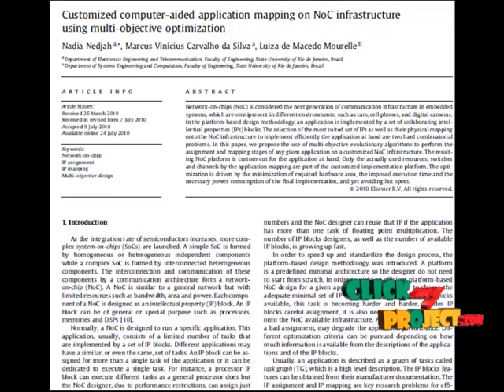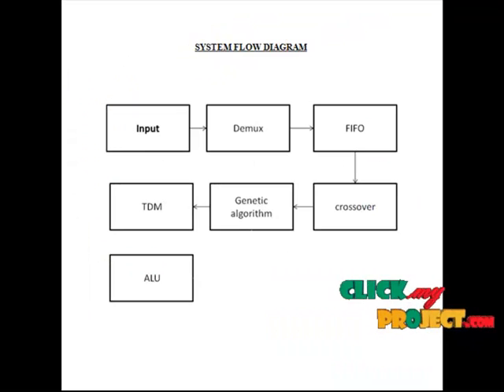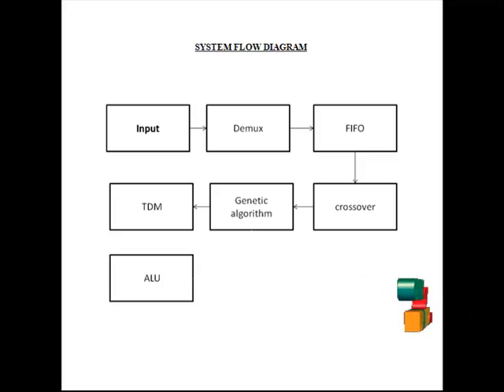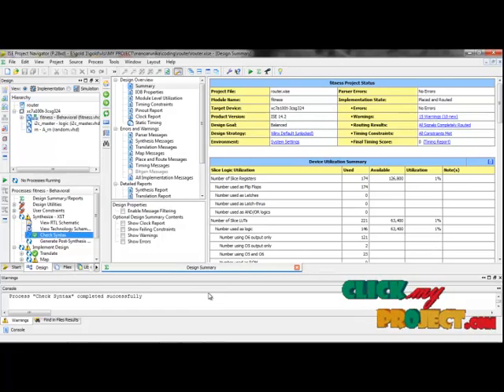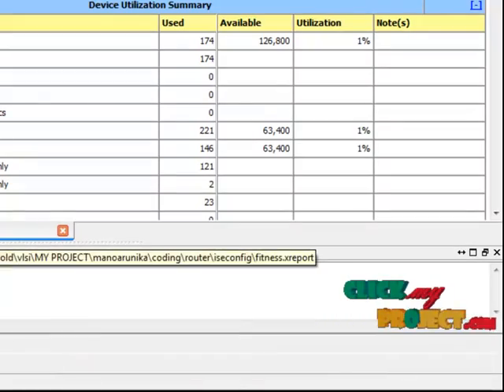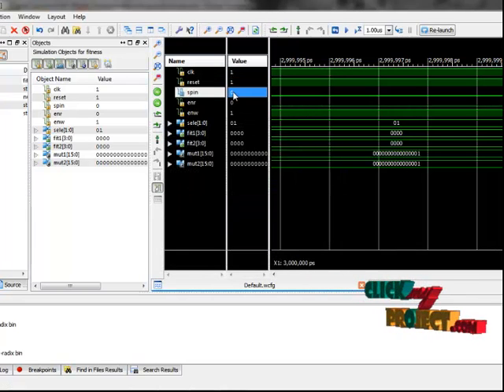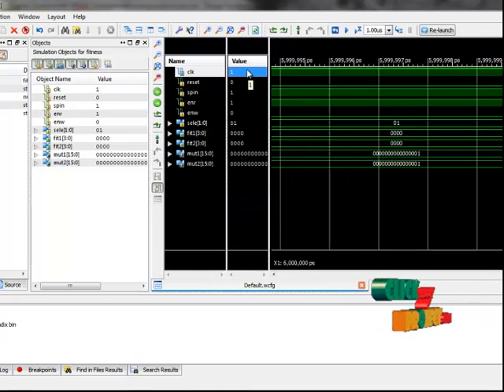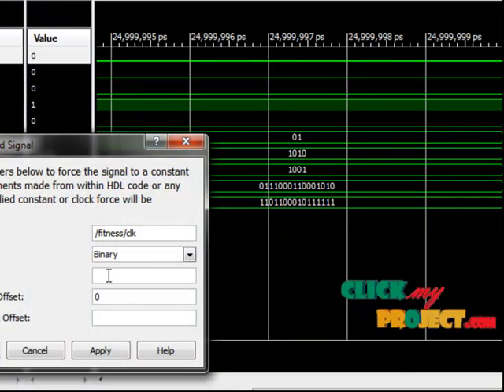Final Year Projects | Customized computer-aided application